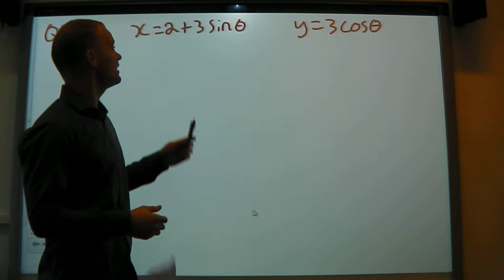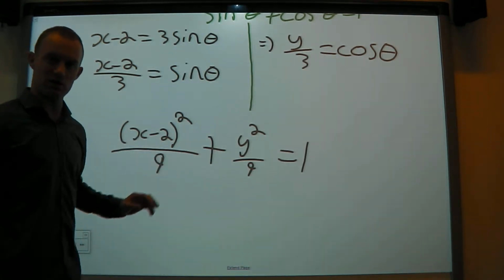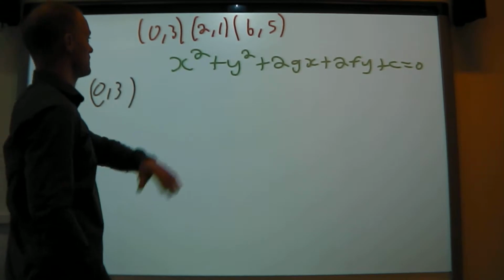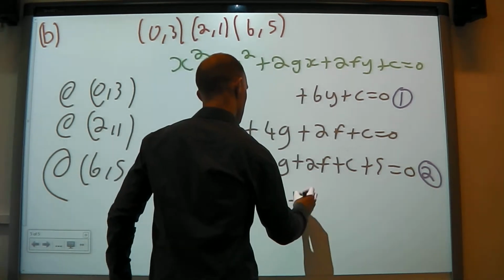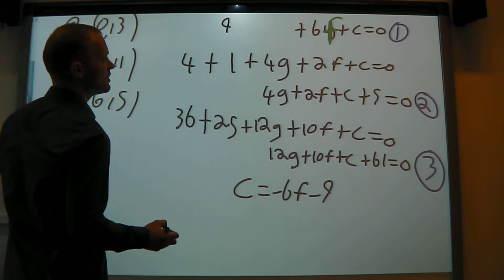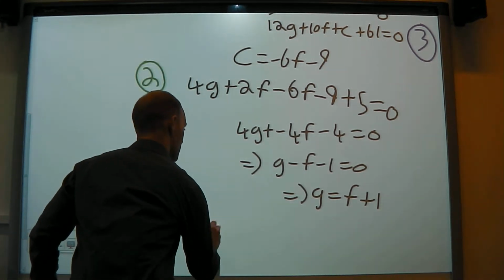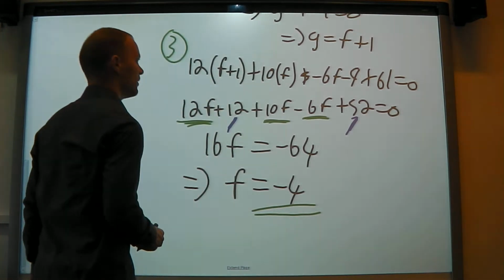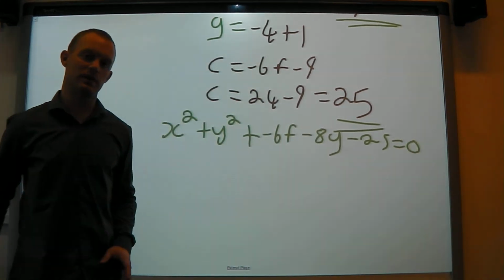leaving cert 2011 paper 2 Q 1 A and B